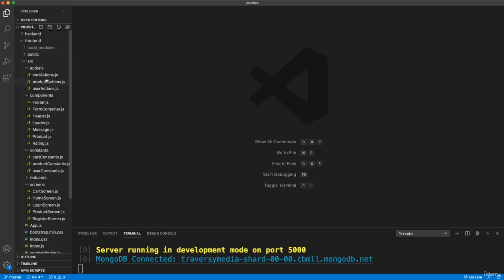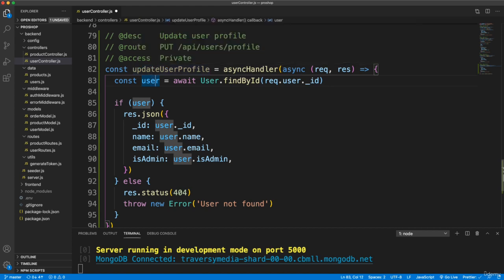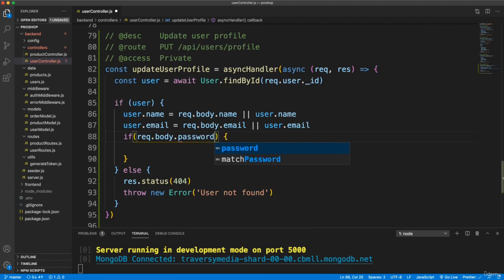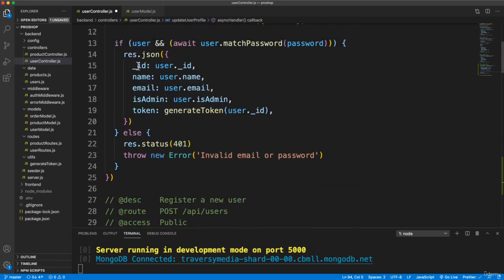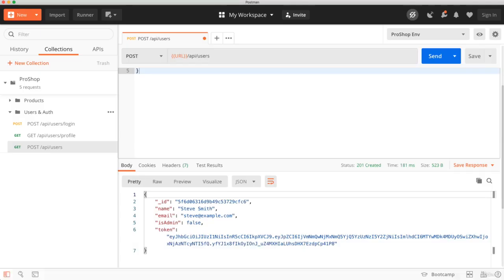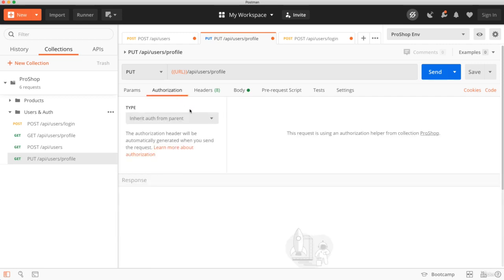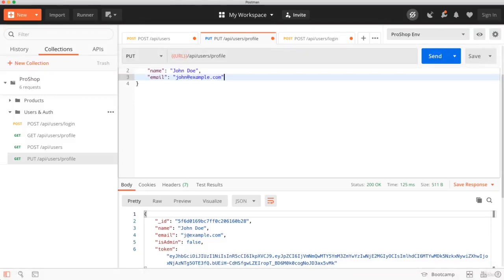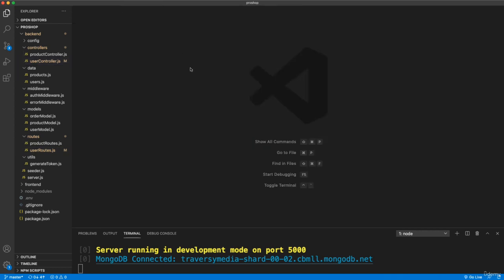005 Update Profile Endpoint